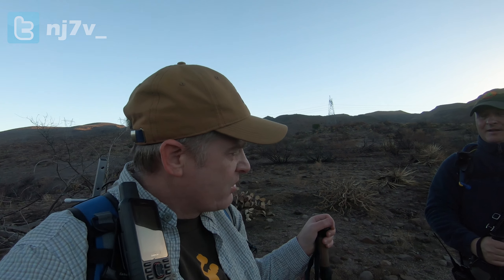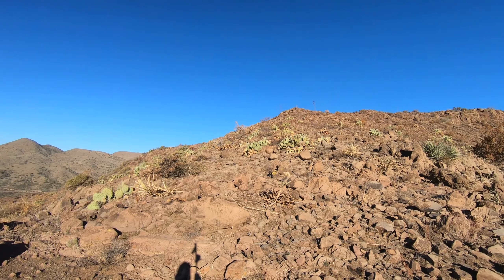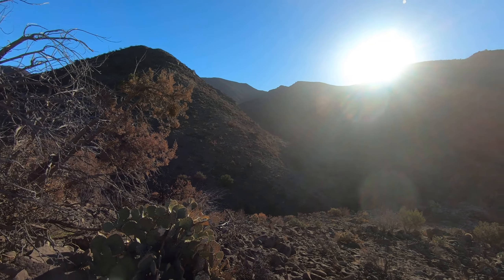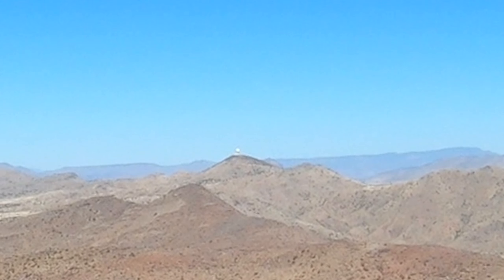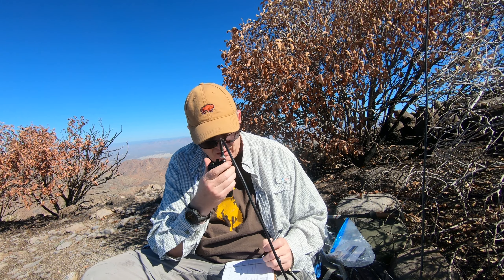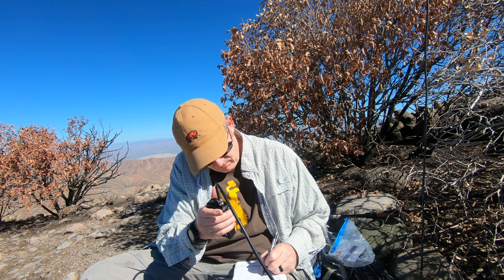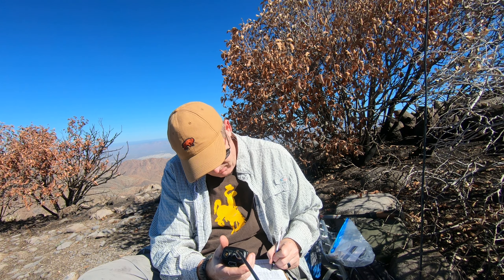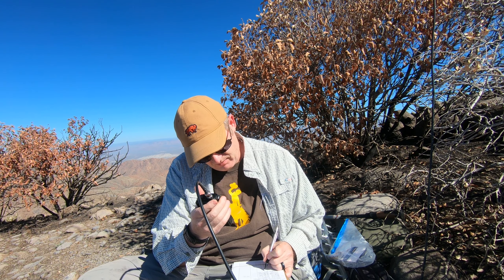Kentuck PAIN and EDZ GAIN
I join my friend, Brian W7JET for a Summits On The Air activation of Kentuck Mountain.  This was a formidable bushwhack of 5.5 miles and 1800 feet of elevation gain.  Rocks, rocks, rocks and more rocks with one fence crossing after another and exposed ridgelines.  This one was quite a physical challenge.  That was the pain part.  Once we reached the summit I tried out an extended double zepp antenna that Malen VE6VID sent me. That was the gain part.

Yaesu FT-60r Battery Replacement
Nite Ize Gear Tie
Bioenno 4.5Ah Battery
Case for my batteries (GoPro case)
Yaesu FT-817/818
Zoom H1n Audio Recorder
Artman GoPro Batteries
Temperature Gauge
Battery Monitor
GoPro case
TrailBuddy Trekking Poles